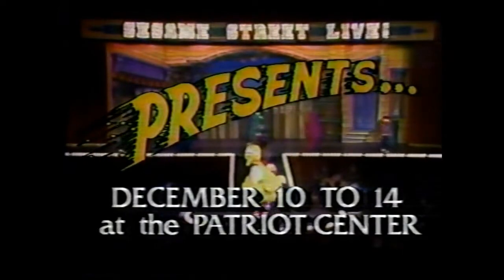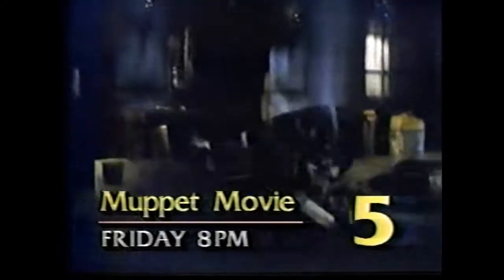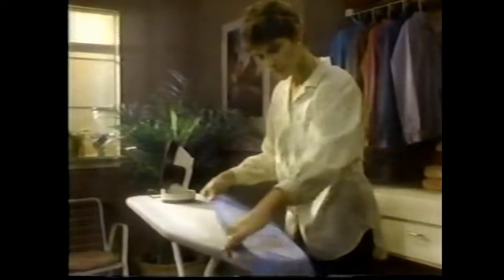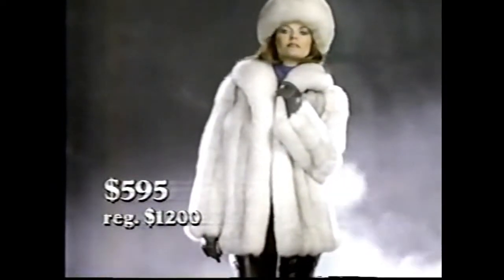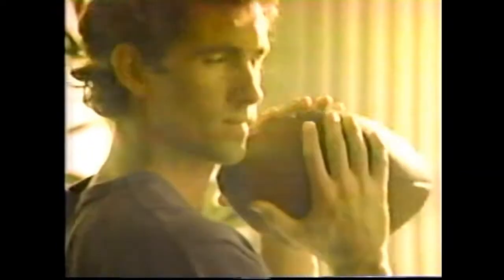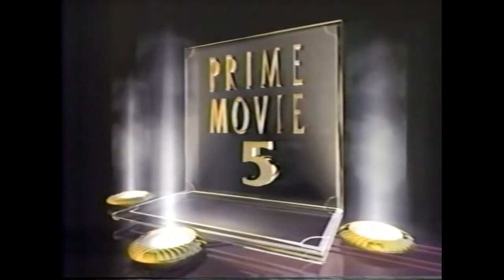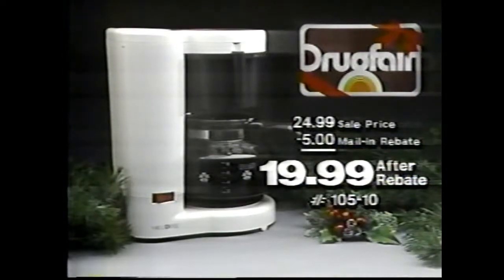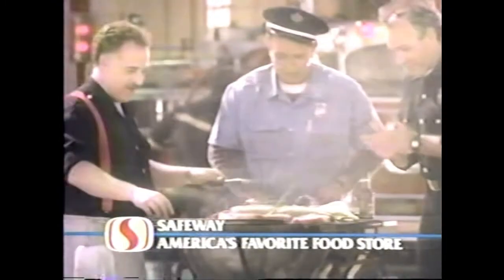Washington DC 5 (WTTG) Commercial Breaks for Holiday Inn (1942): Part 02 (1980s)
WTTG, virtual channel 5 (UHF digital channel 36), is a Fox owned-and-operated television station licensed to the American capital city of Washington, D.C. In the 1970s until the late 1980s, WTTG was one of the leading independent stations in the country, running a broad lineup of cartoons, off-network sitcoms, first-run syndicated shows, older movies, local newscasts and locally produced programs.

Holiday Inn is a 1942 American musical film starring Bing Crosby and Fred Astaire, with Marjorie Reynolds, Virginia Dale, Walter Abel, and Louise Beavers. It was directed by Mark Sandrich with music by Irving Berlin. The composer wrote twelve songs specifically for the film, the best known being "White Christmas". The film features a complete reuse of the song "Easter Parade", written by Berlin for the 1933 Broadway revue As Thousands Cheer and used as a highlight of the 1948 film, Easter Parade starring Astaire and Judy Garland. The film's choreography was by Danny Dare.

The film received a 1943 Academy Award for Best Original Song (Berlin's "White Christmas"), as well as Academy Award nominations for Best Score (Robert Emmett Dolan) and Best Original Story (Irving Berlin)